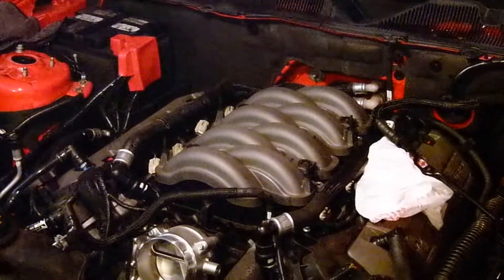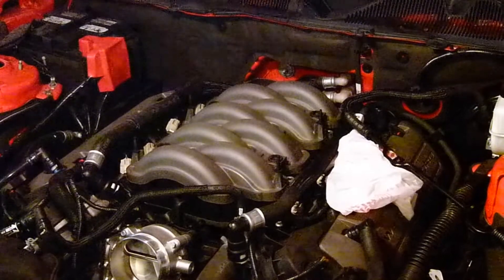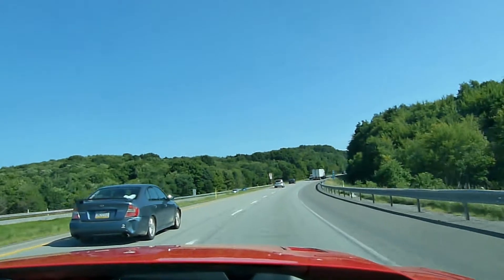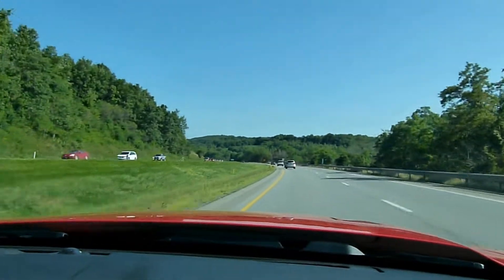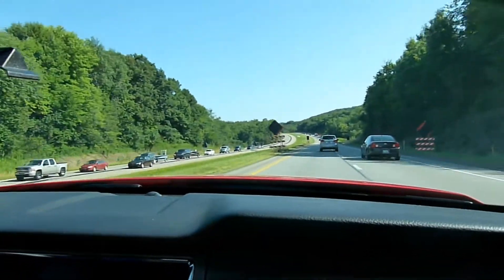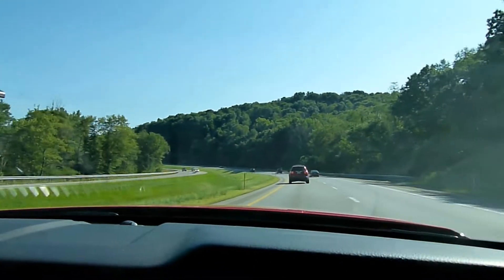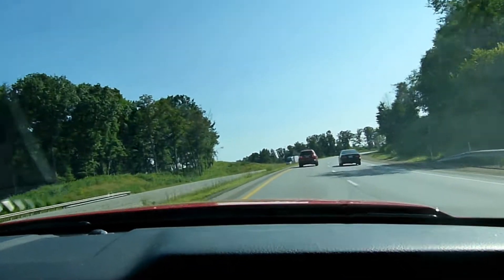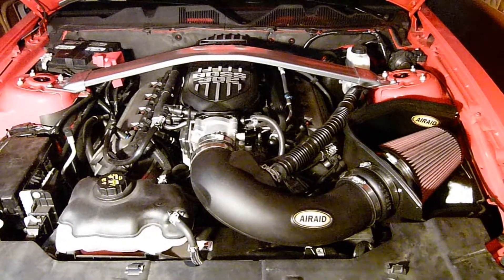The Boss ...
Boss 302 Intake Manifold Install